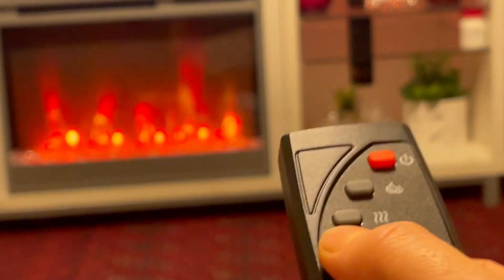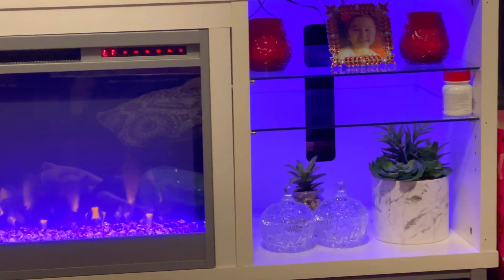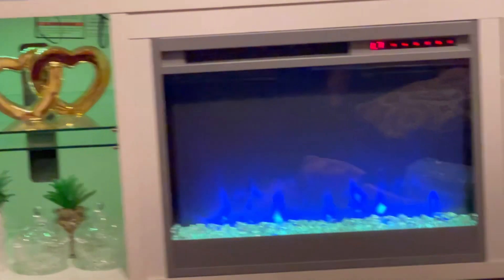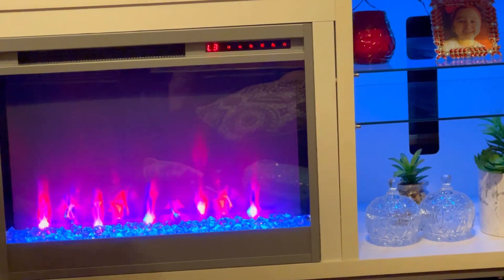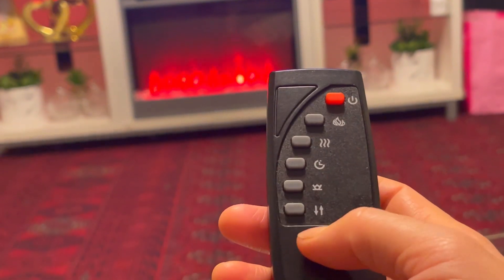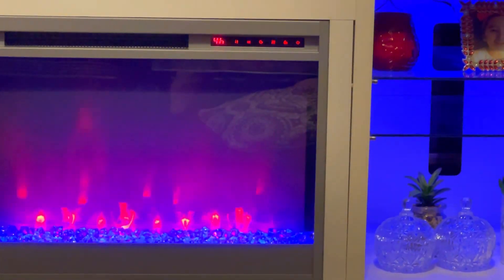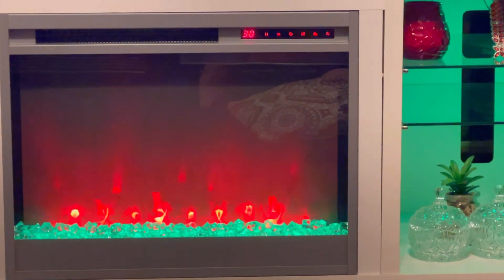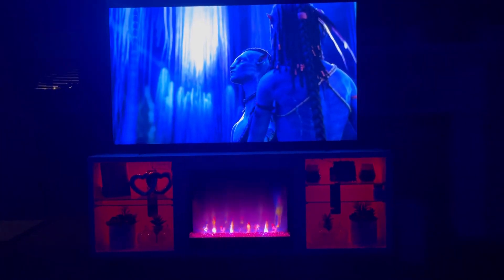Ameriwood fireplace tv stand review | Electric heater Fireplace TV stand￼ ￼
Bought the fireplace tv stand from Amazon very great purchase Ameriwood Home Lumina fireplace, TV stand